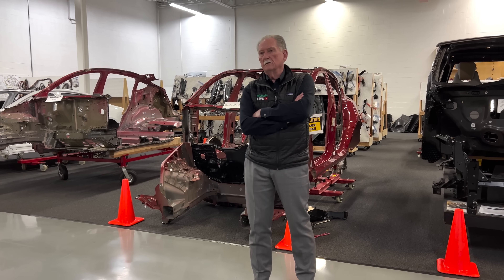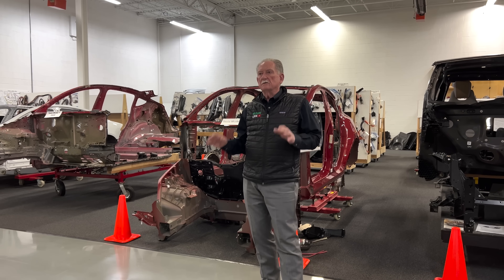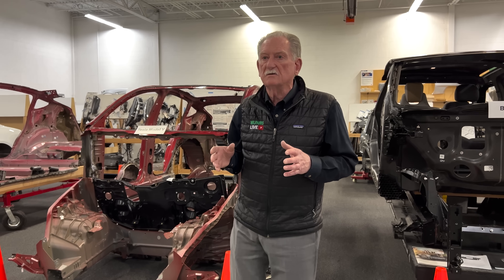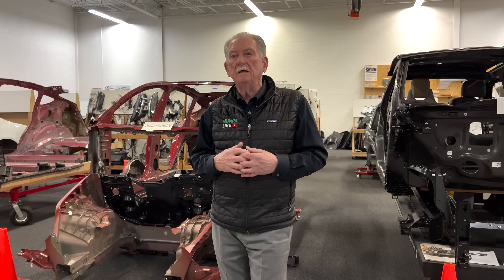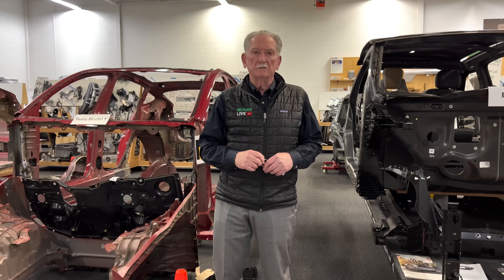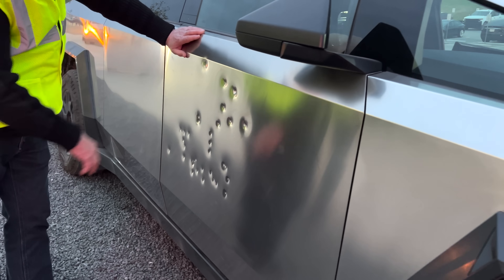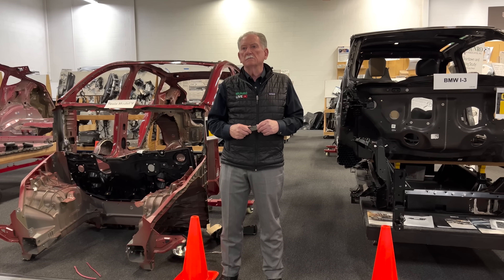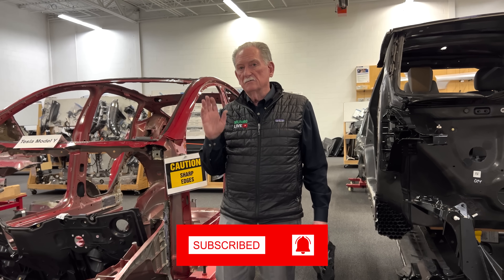An Engineering Analysis of the Tesla Cybertruck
Sandy delves deep into the details about the specs of the Tesla Cybertruck.